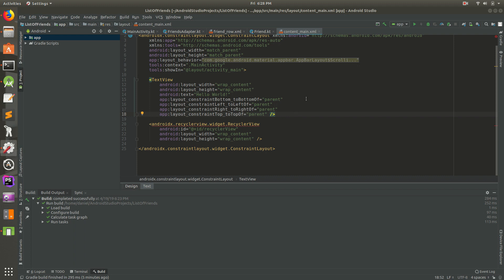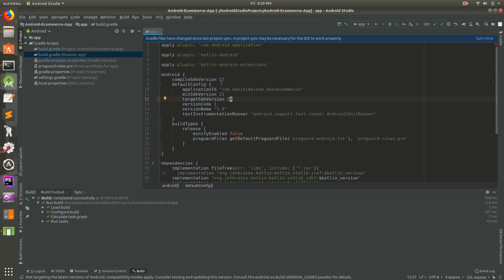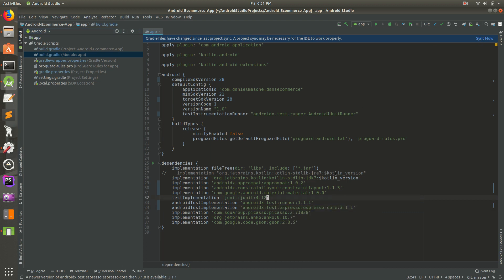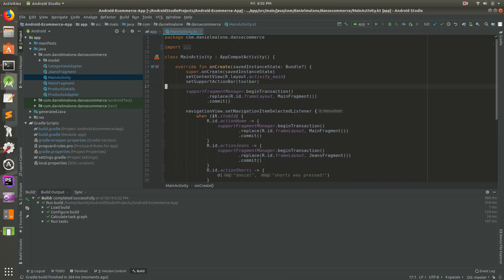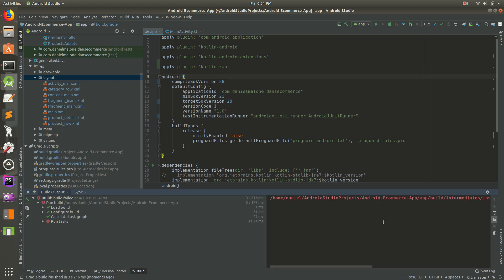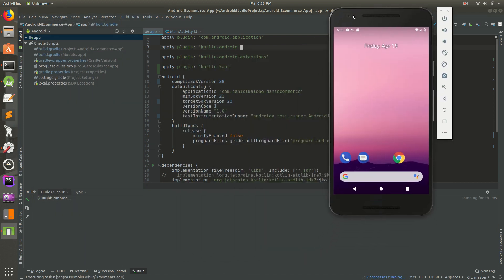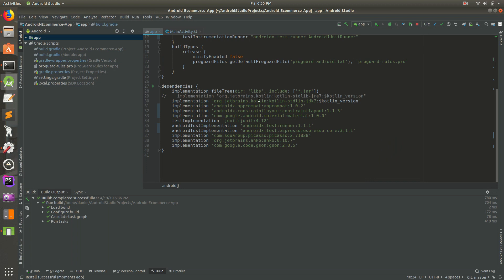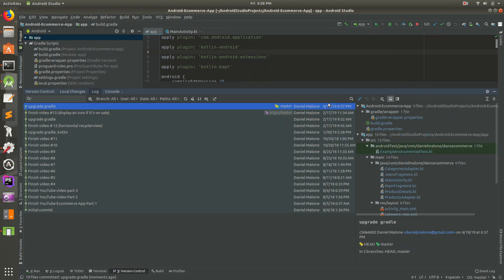Updating Gradle, Refactoring to AndroidX (Ecommerce #14)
In this video, let's do some maintenance. Since I haven't opened the project in a long time, let's upgrade Gradle, Android Studio and some libraries/dependencies. We'll also refactor to AndroidX. Ready? Let's get started!